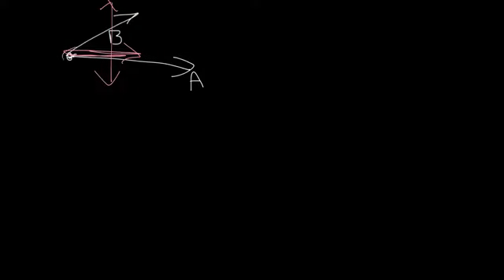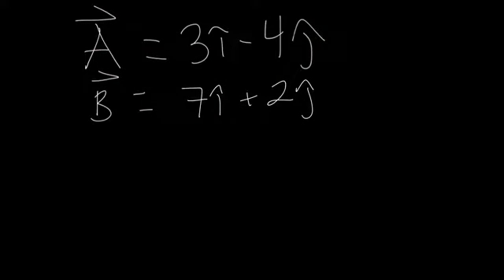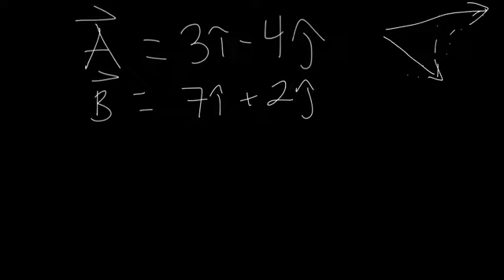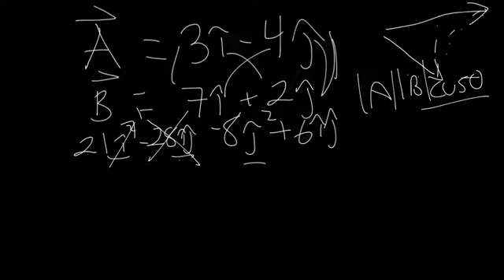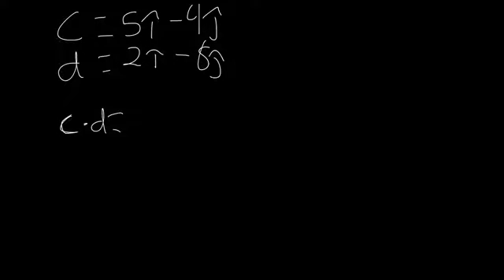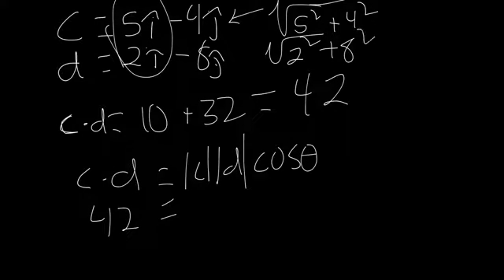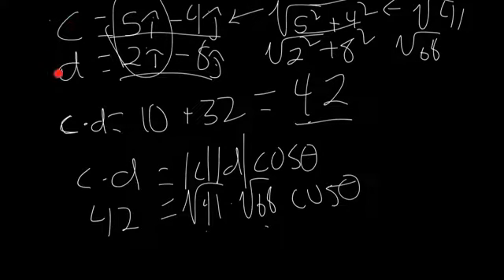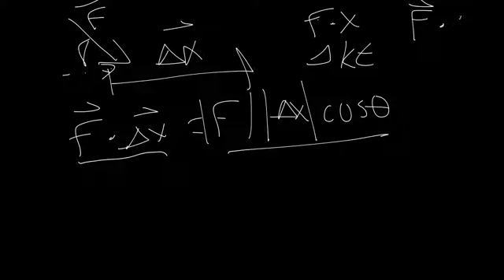AP Ch 7.2: Work and Energy - The Dot Product